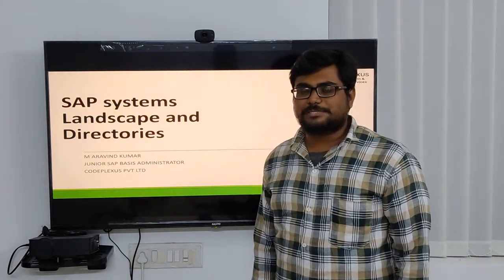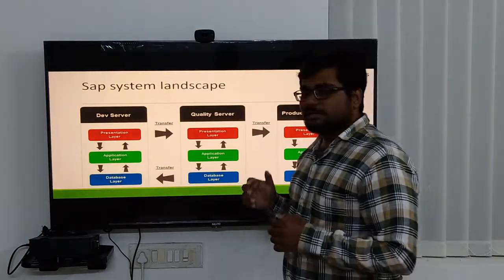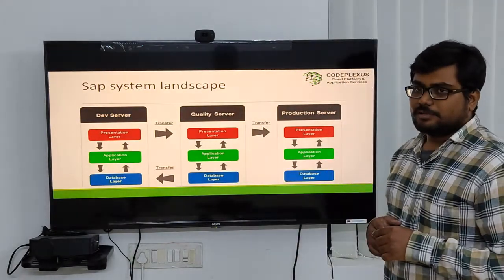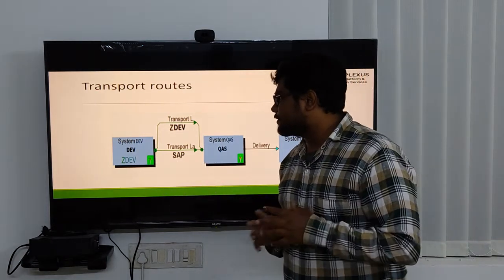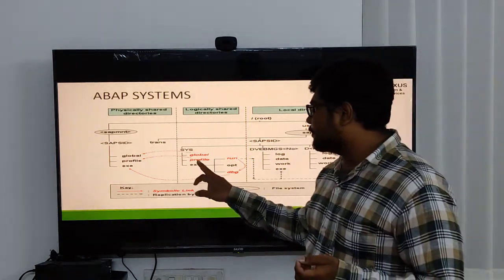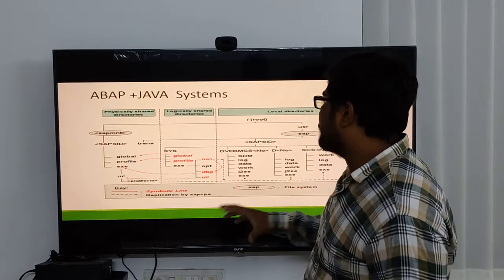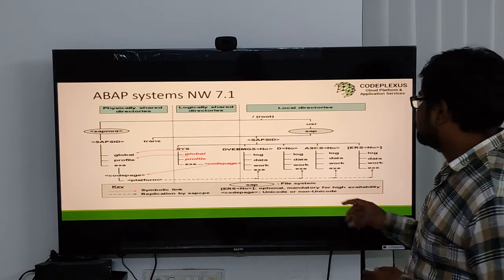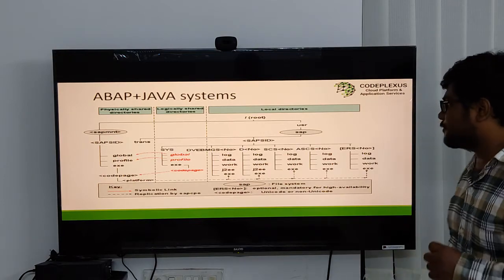SAP System Landscape and Directories